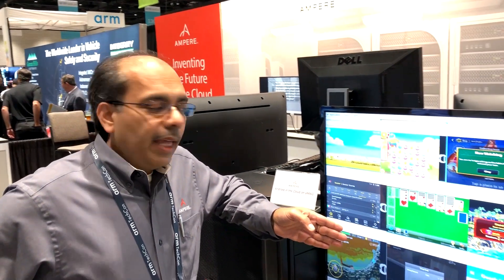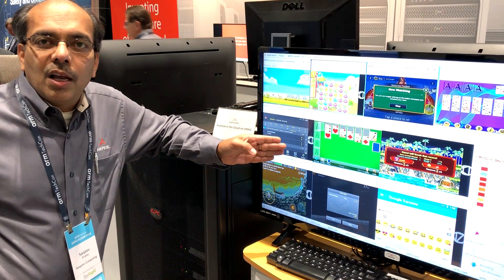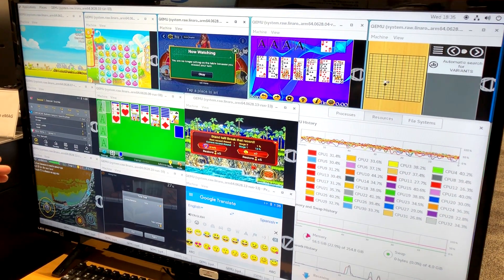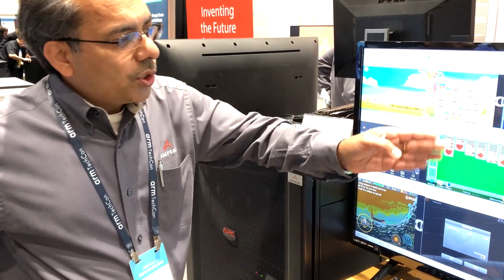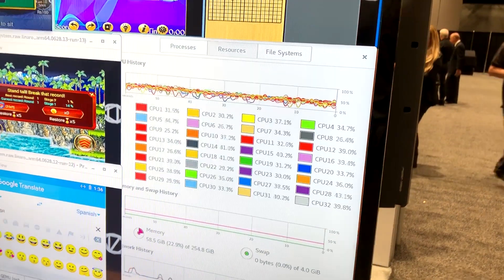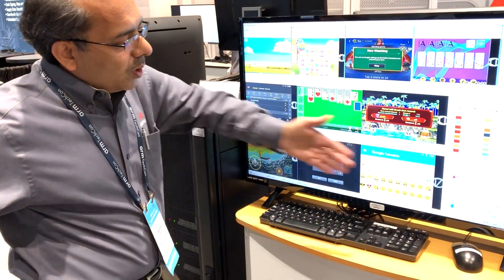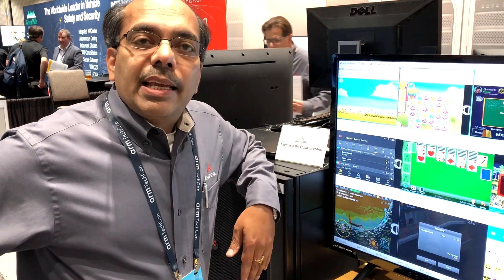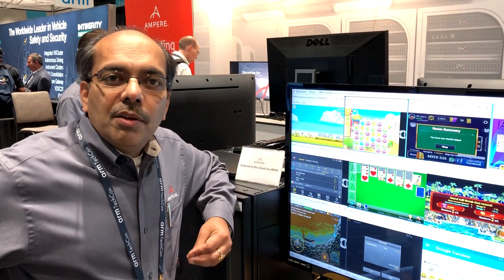Android Cloud Demo at ARM TechCon 2018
Ampere engineer Sanjeev Shalia presents a demo of Android games running on the Ampere eMAG platform. eMAG is a 64-bit ARM server that allows native execution of all Android arm64 apk's, enabling a full cycle Andoird development solution in the cloud.